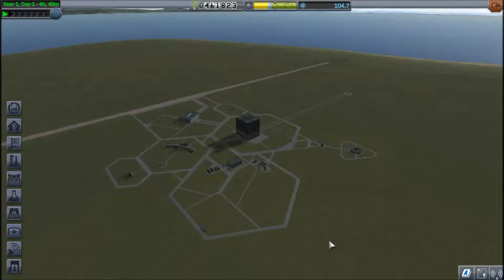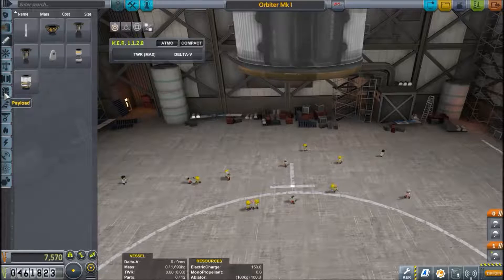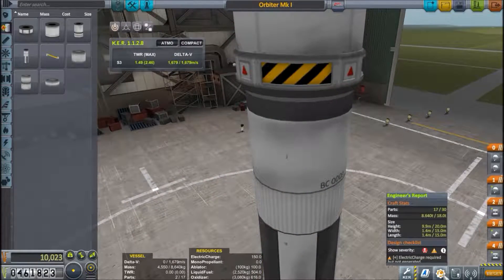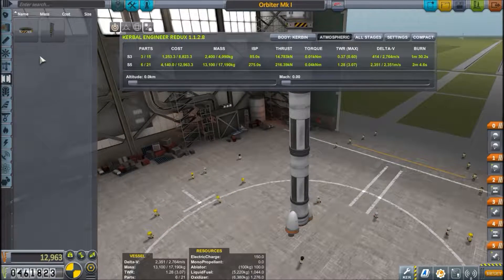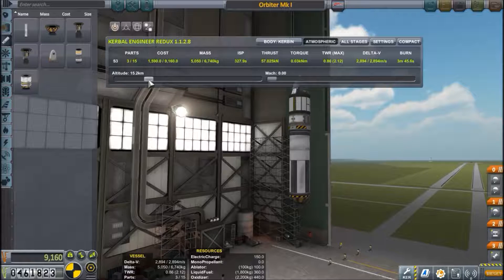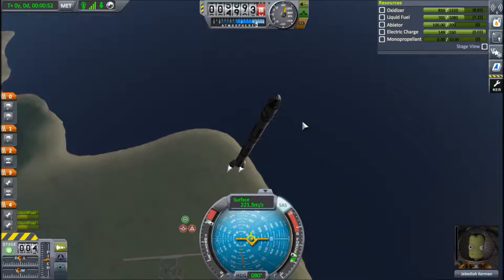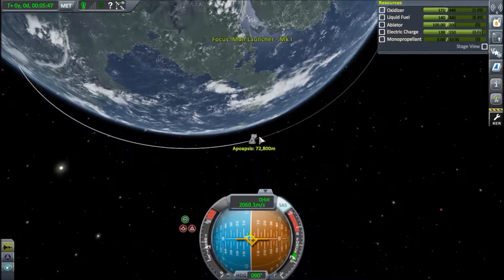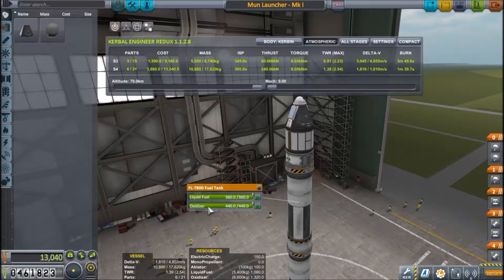Let's Play KSP [1.2.2] - Tutorial - EP3 Mun Fly-By [BUILD]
2:21 Payload
3:15 dV Requirements
12:00 Final Rocket
12:44 Test Launch
17:30 Apoapsis trick
18:18 Orbit
19:07 Final dV calculations

Career update and designing a Mun exploration rocket.